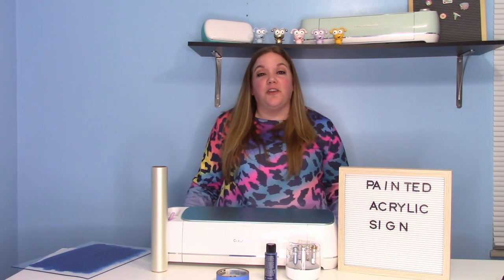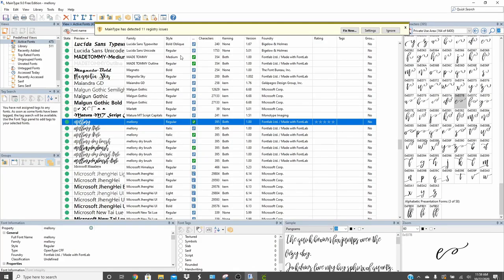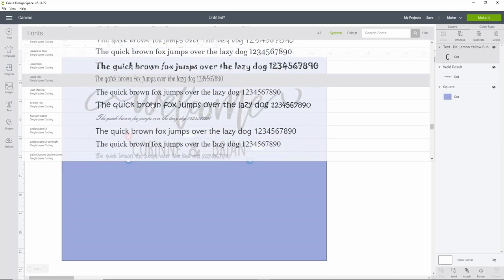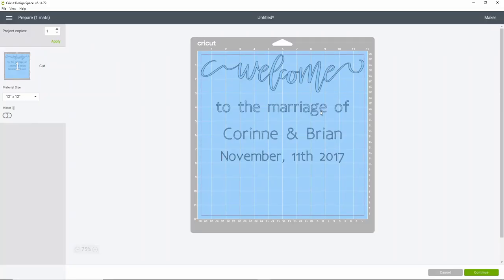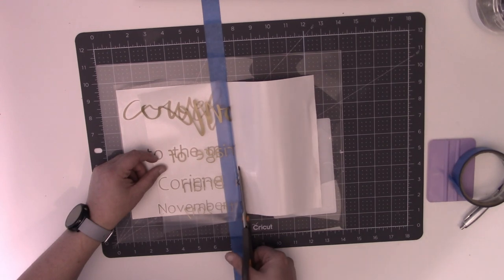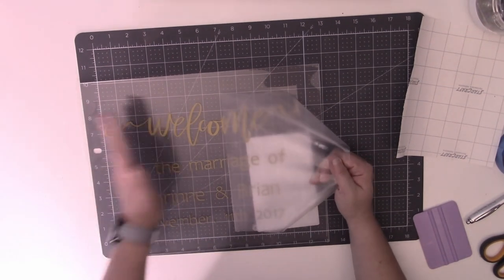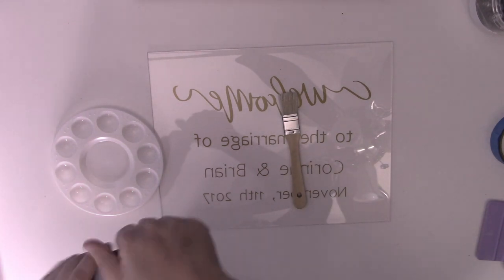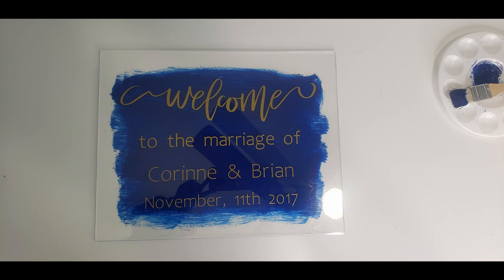How to apply large decals the easy way - DIY acrylic signs - Cricut - Hinge method - Wedding DIY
These are so trendy and classy. I love that you could use these for more than just weddings. Baby showers, bridal showers, and birthday parties would be perfect.

I will be featuring your crafts each week!